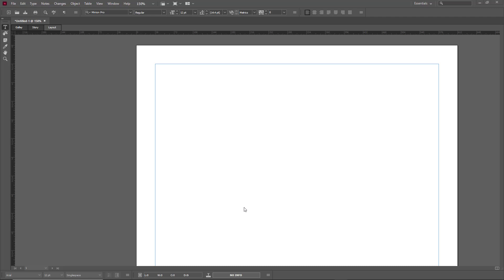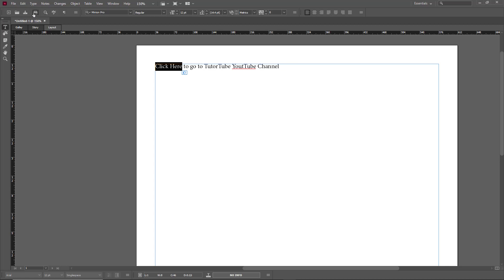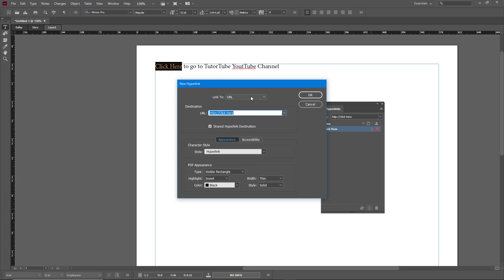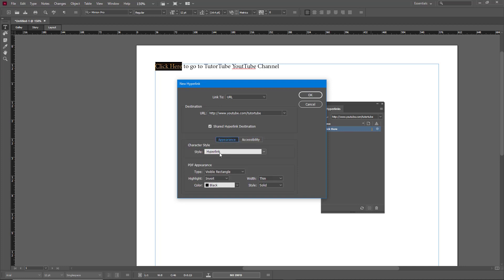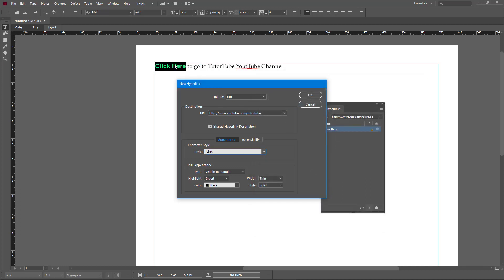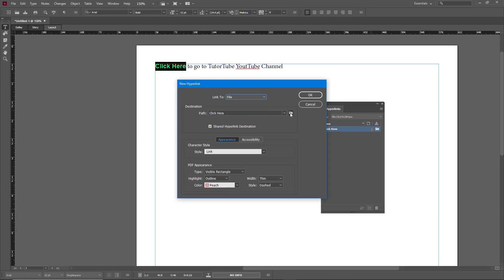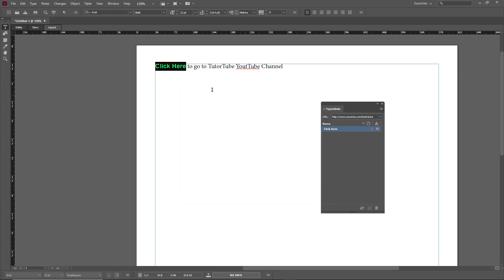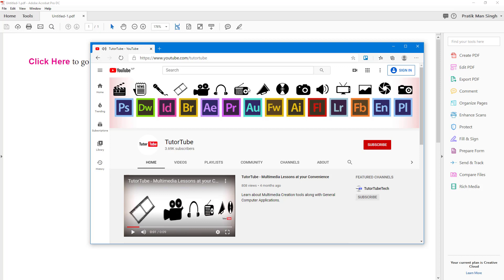Adobe InCopy Tutorial - Lesson 53 - Hyperlink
In this tutorial, we will be discussing about Hyperlink in Adobe InCopy